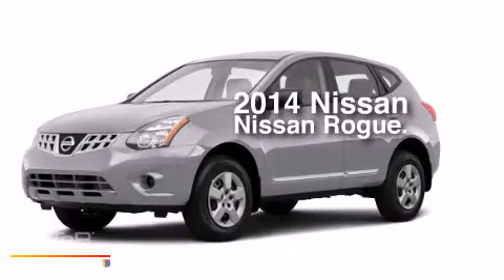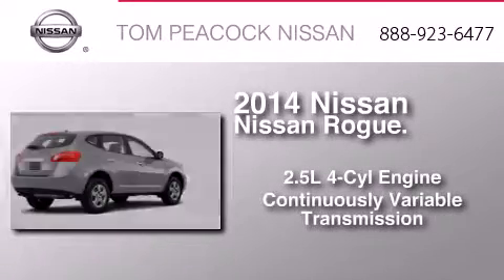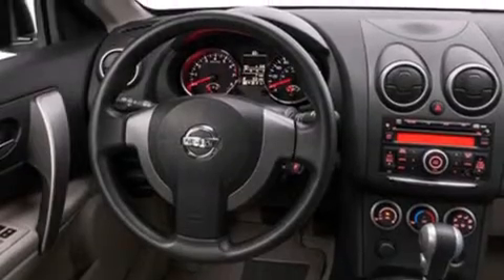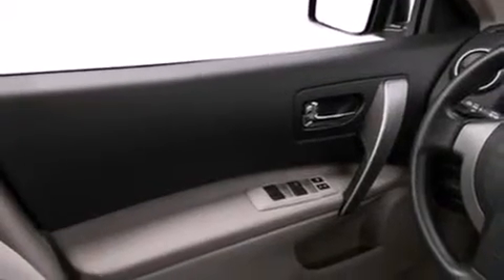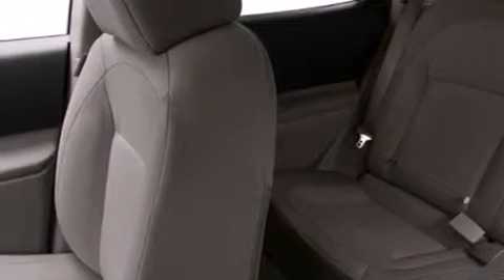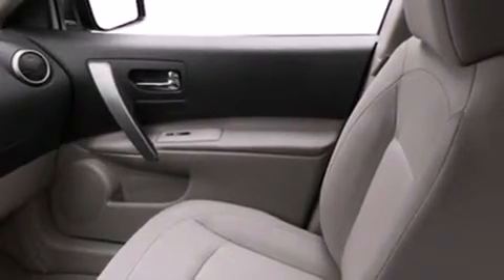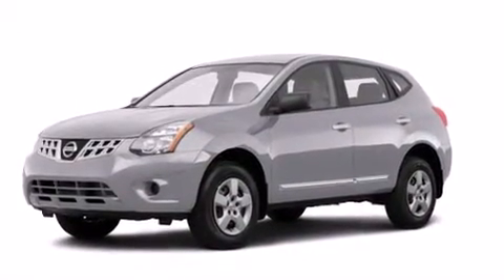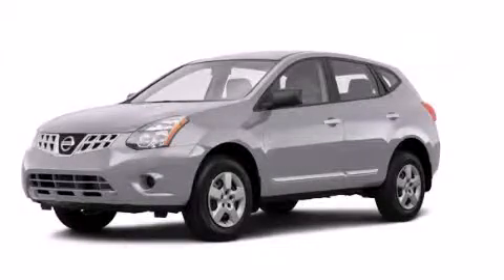2014 Nissan Rogue Select Houston TX 77090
We have been honored to serve the Houston TX area , we promise that your experience at our dealership will exceed your expectations ! Year : 2014 Make : Nissan Model : Rogue Select Engine : 2.5L 4 Cyl. Sequential-Port F.I. Trans . : CVT Exterior : Brilliant Silv Miles : 6 Stock : N41440 Tom Peacock Nissan 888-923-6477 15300 I-45 North Houston , TX 77090